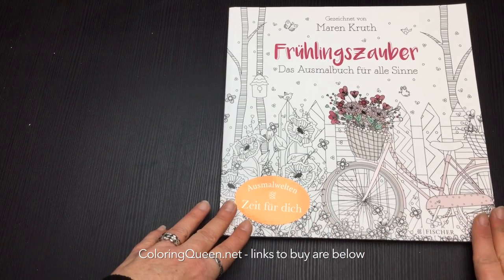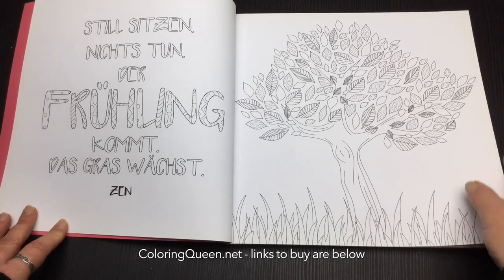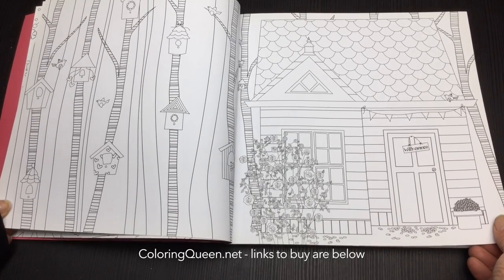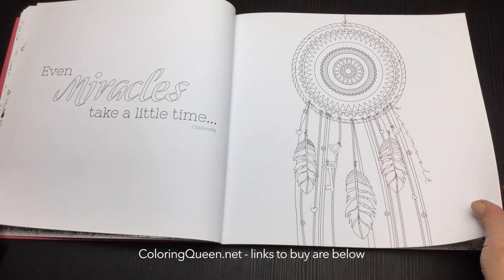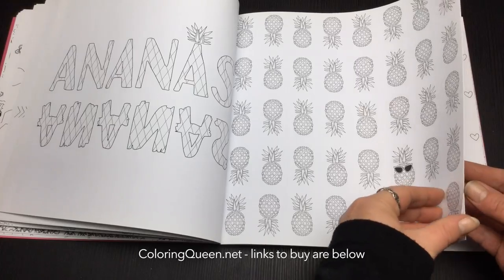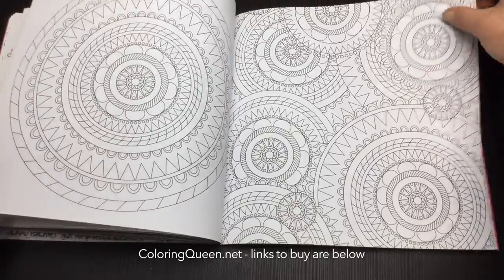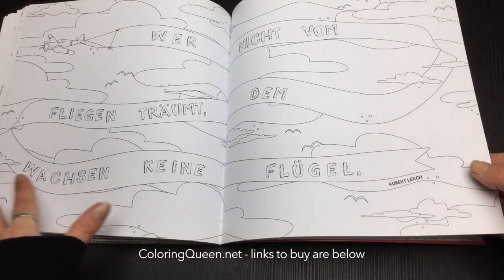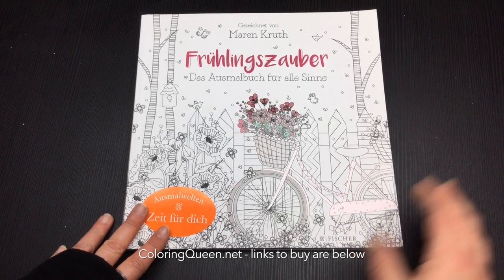Frühlingszauber: Das Ausmalbuch für alle Sinne Coloring Book Review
⬇⬇⬇LINKS TO BUY ARE BELOW:-⬇⬇⬇
See the full review of Frühlingszauber: Das Ausmalbuch für alle Sinne Coloring Book Review here:

Lea